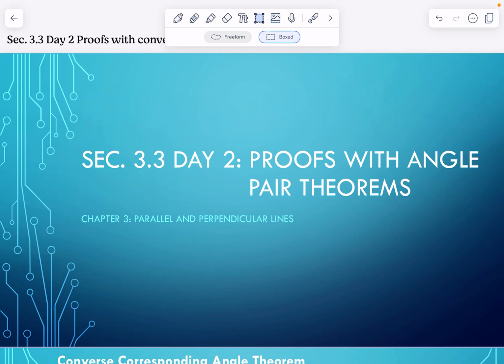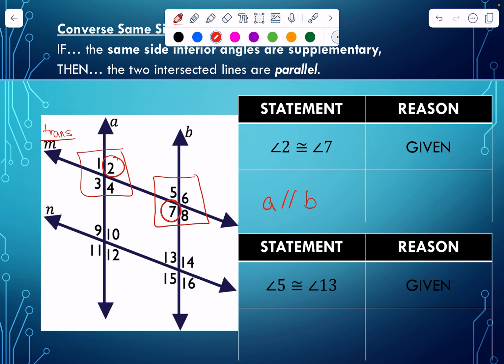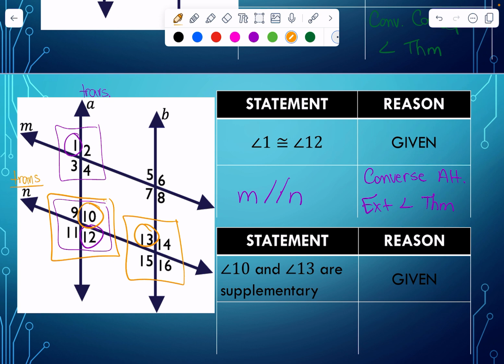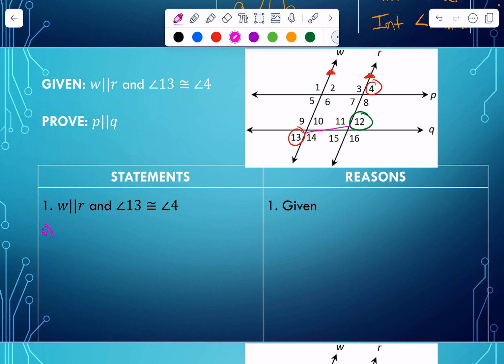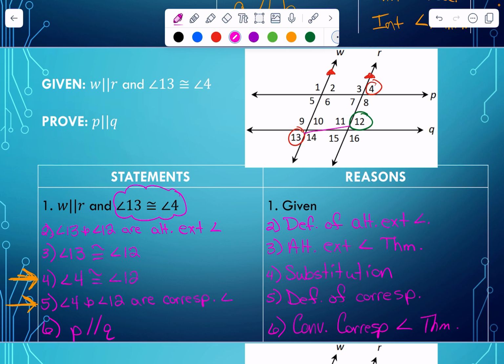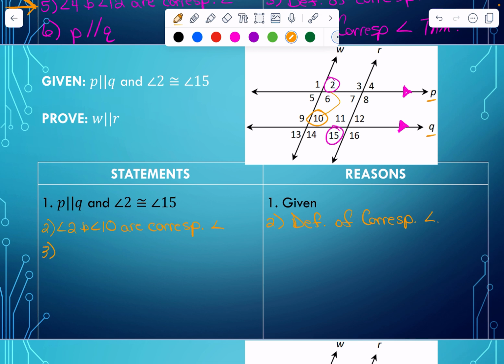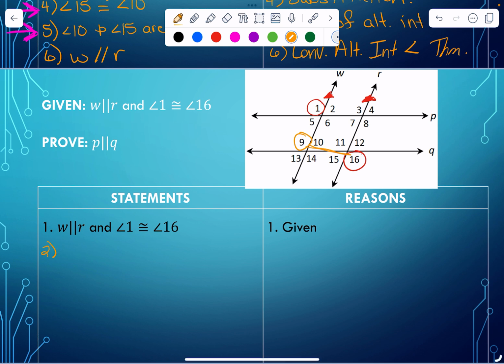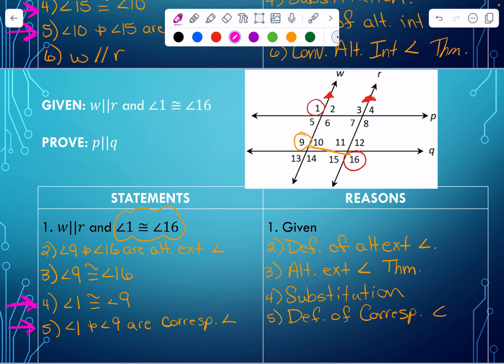G Sec 3 3 D2 Proof of Converse Angle Pairs